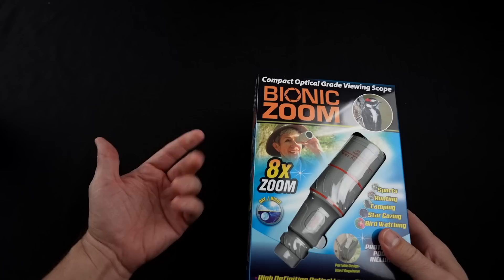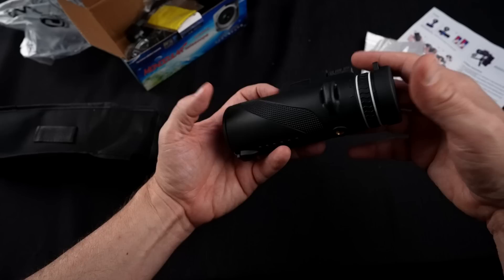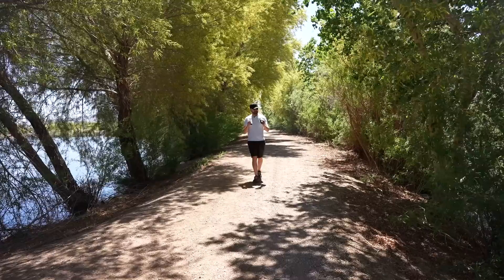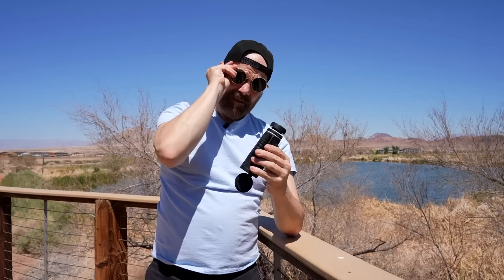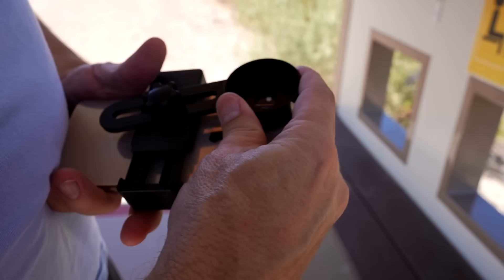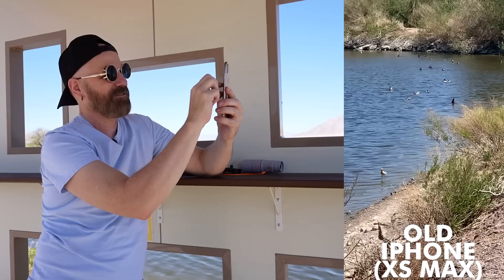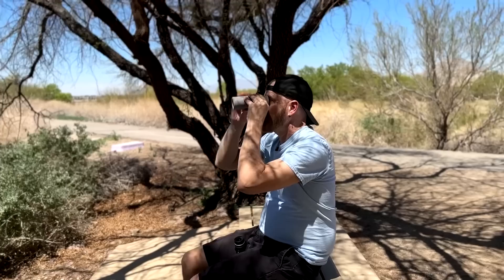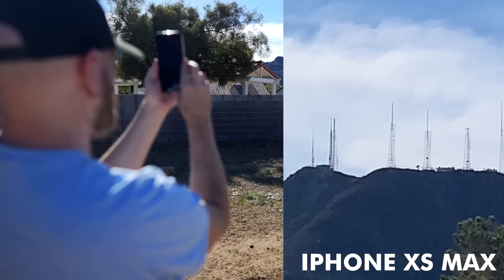Bionic Zoom Review - vs Amazon Generic | As Seen on TV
Today I'm testing out the As Seen on TV Bionic Zoom monocular telescope vs a similar generic model I found on Amazon. Please excuse some of the audio issues due to the wind!

GEAR
• 2nd Camera
• 2nd Camera Lens
• 3rd Camera

0:00 Intro & Unboxing
1:51 Bird Watching Part 1
4:26 Camera Test 1
6:37 Bird Watching Part 2
7:17 Camera Test 2
8:01 Conclusion
8:44 Extra Scenes